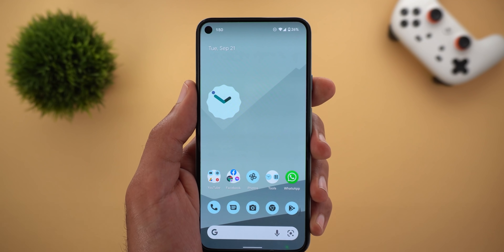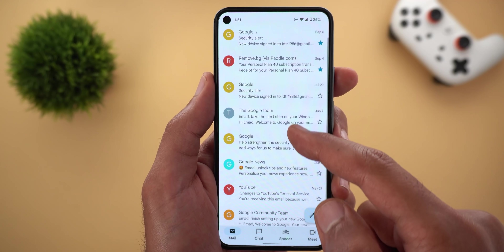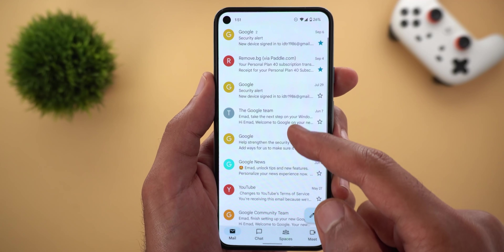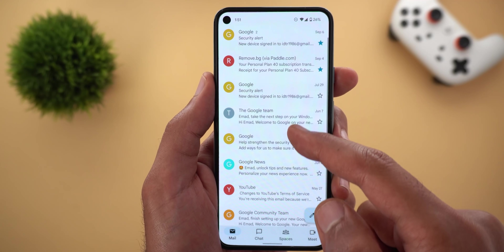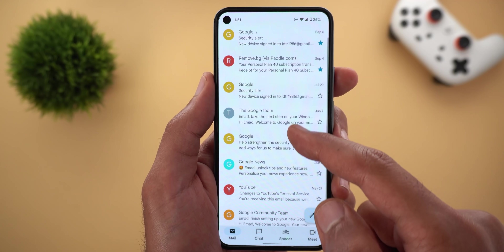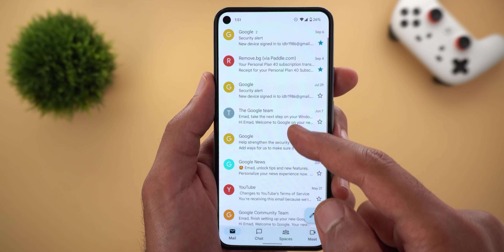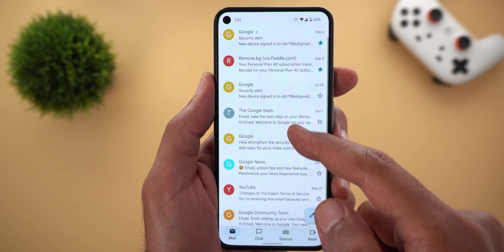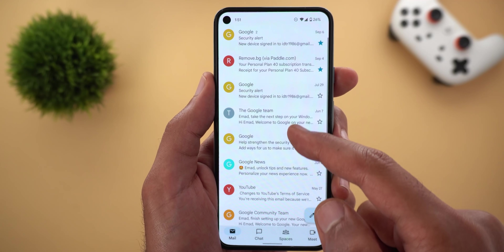Google Apps New Features, Tips & Tricks - Ep.33 - September 2021 Week 2 & 3 Round-up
In this video I will show you all the new features and changes in Google Apps, Google started to push the Material You of Android 12 to more apps.
Android 12 Official Release is just around the corner so, Google is busy updating their apps to match the complete redesign of the new OS.

Features demonstrated on my Pixel 5 and Pixel 4a running Android 12 Beta 5

***Time Codes***
0:00 - Intro
0:20 - Material You Supported Apps
6:46 - Chrome Long Screen Shot
8:32 - Google Photos
9:25 - Google Files App
9:49 - Google App
10:38 - iOS New Widgets
10:59 - YouTube On Desktop
11:45 - New Pixel & Pixel 6 Wallpapers
12:28 - Outro